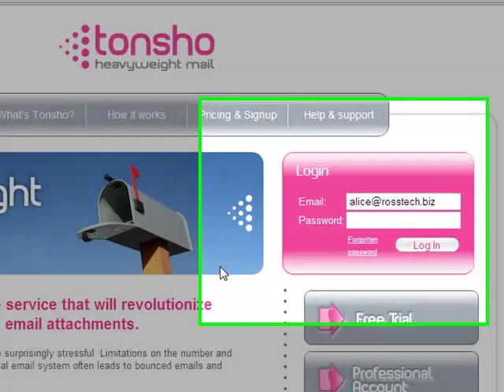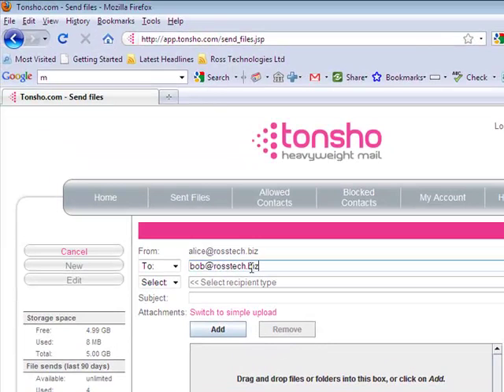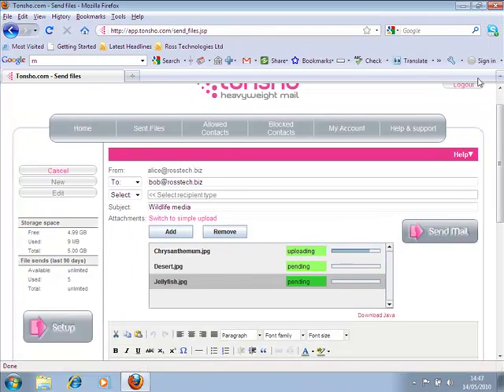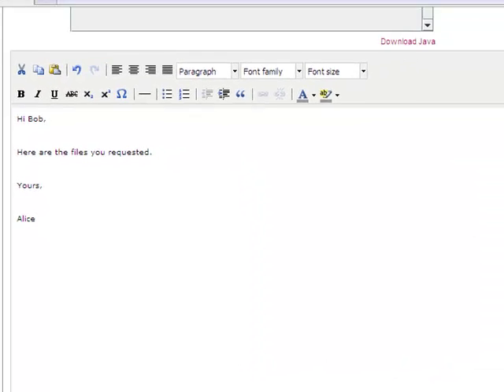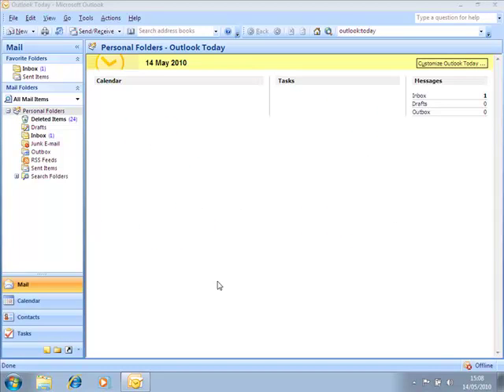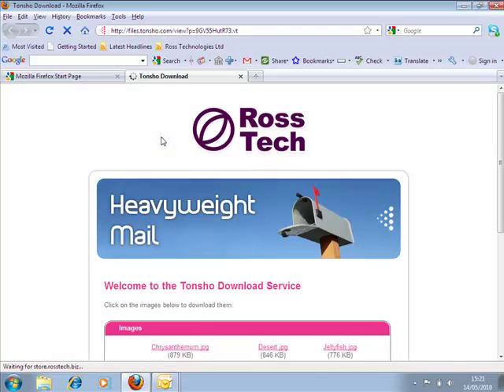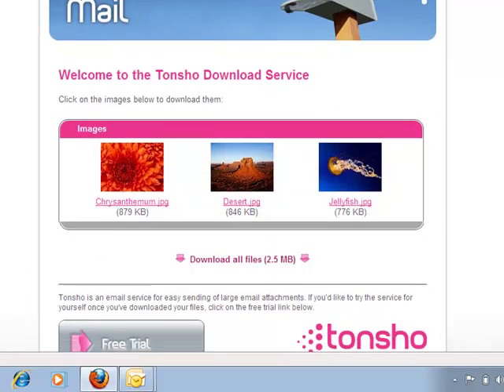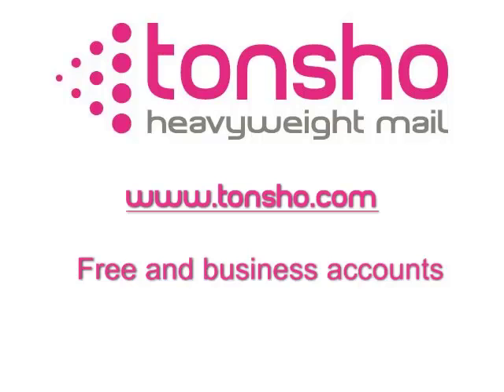Send large files by email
How to send large file by email using the award nominated Tonsho. Clearly guides you through the whole process for sending a big email attachment including showing you what appears in everyone's inbox. Easy way to see how the service works. Service can be used to send all sorts of files but is great to use to email video files as can handle files up to 5Gb unlike a lot of other services.